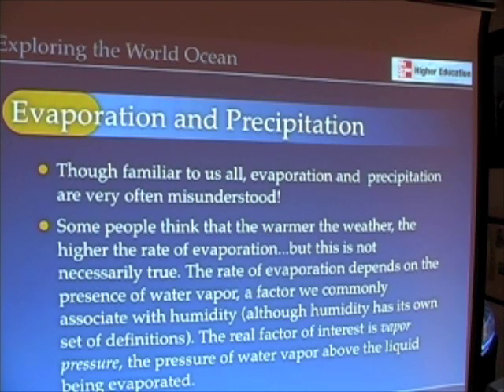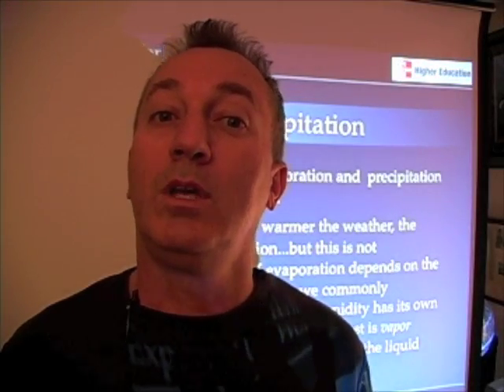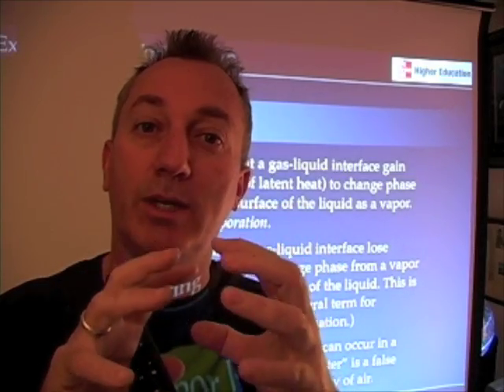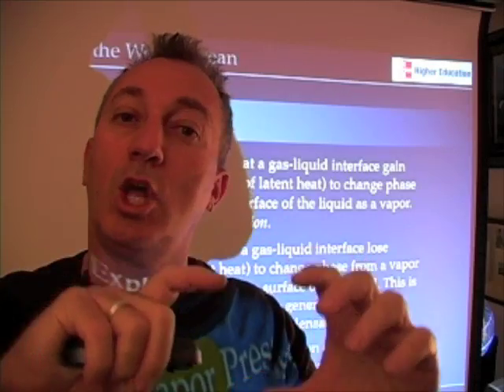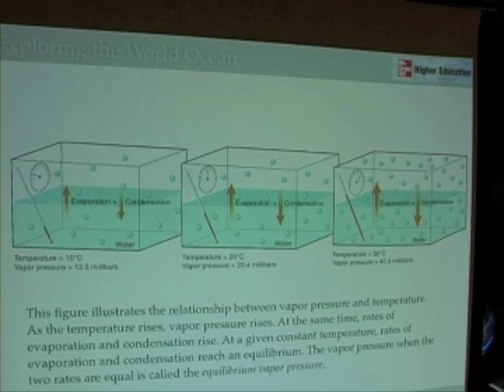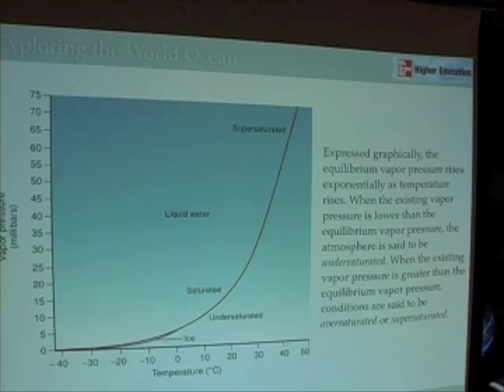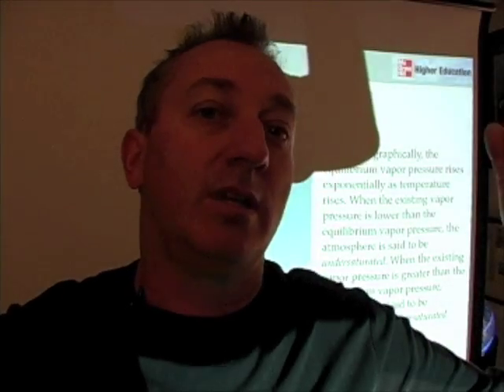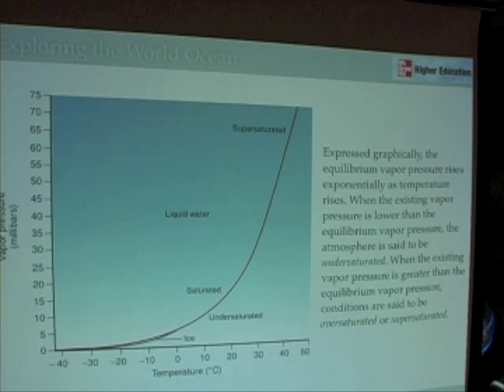Ocean & Atmosphere - Evaporation and Precipitation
In this segment, we explore the processes of evaporation and precipitation, especially as it pertains to the world ocean.